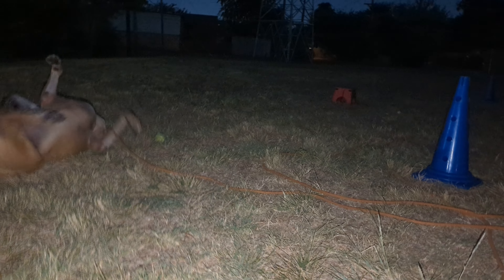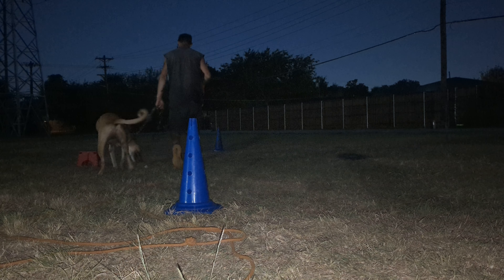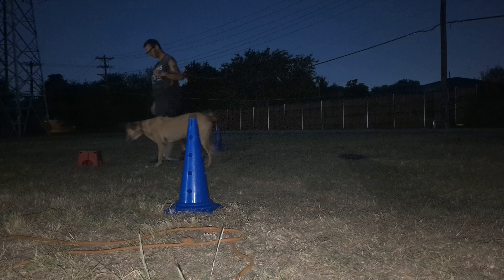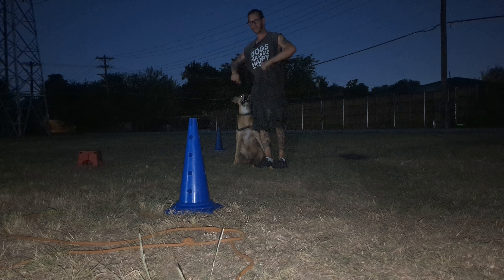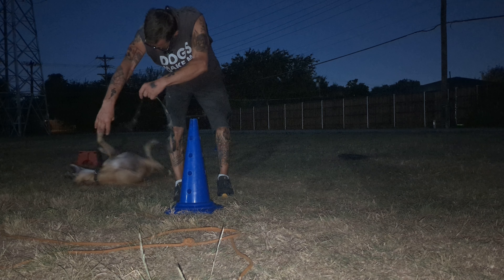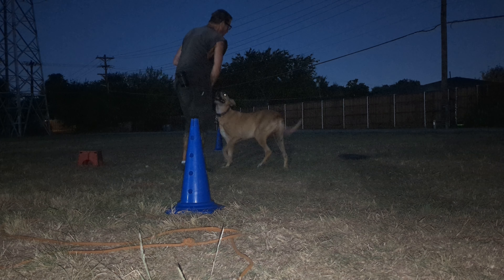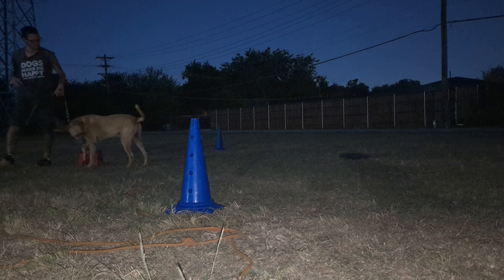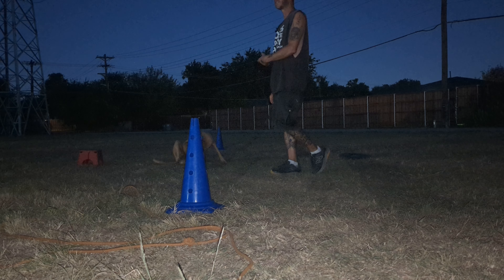Chico prob solve, I need to solve my dang mechanics problem 🤪